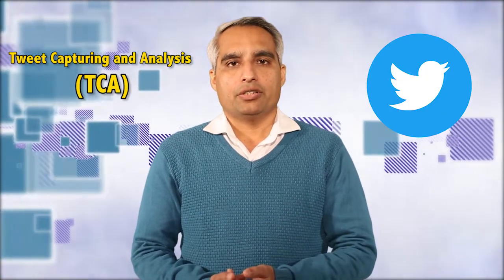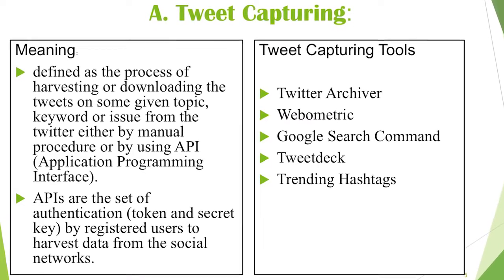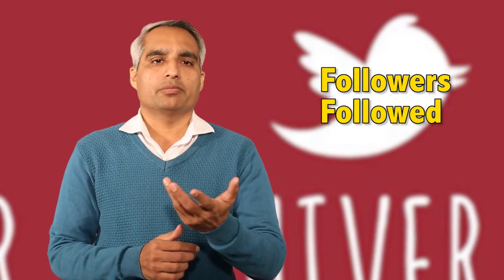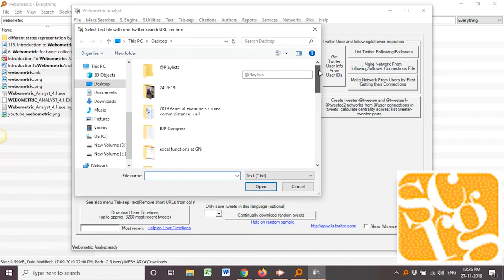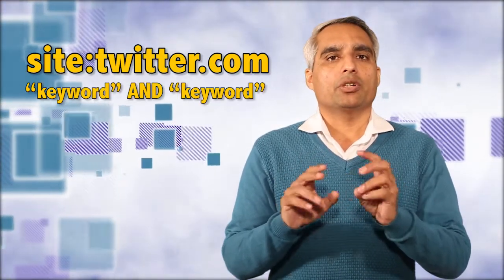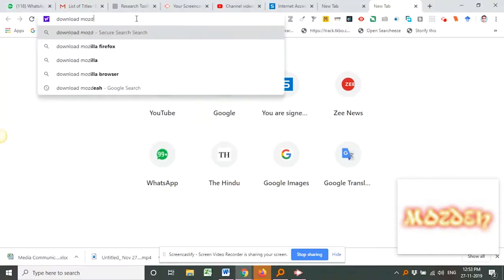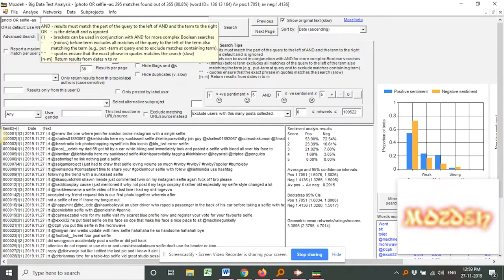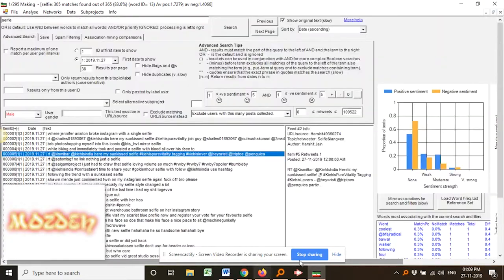Pedagogical Innovations and Research Methodology 2019 Dr Umesh Arya Tweet Capturing Analysis